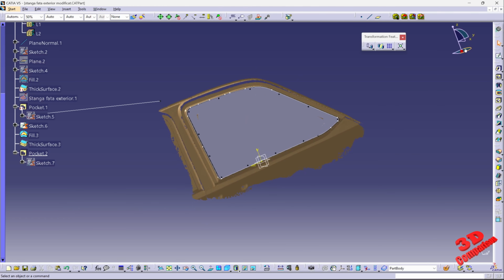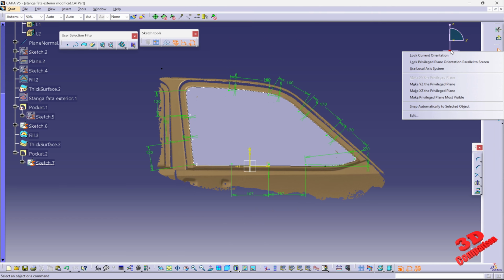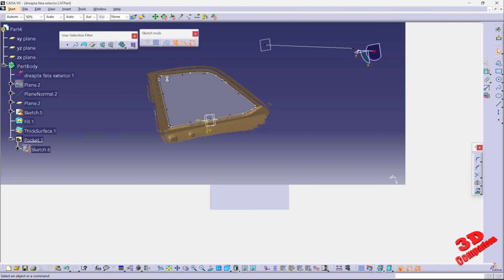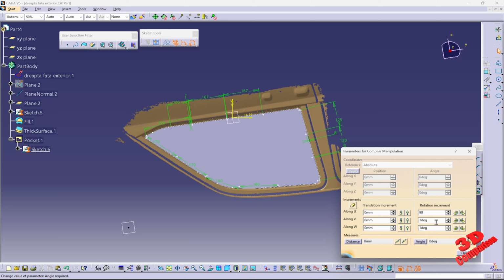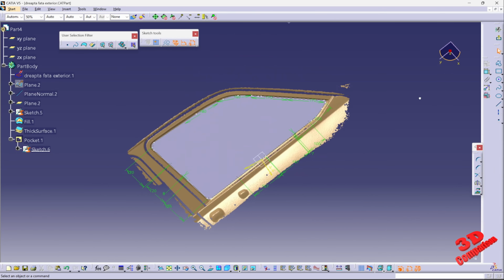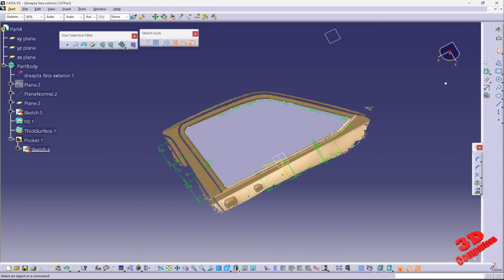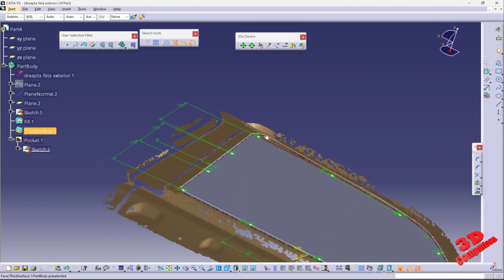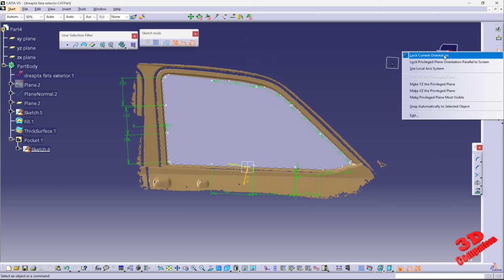CATIA V5 - Adjust and Lock The Current Orientation - with a SpaceMouse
CATIA V5   Adjust and Lock The Current Orientation using a SpaceMouse